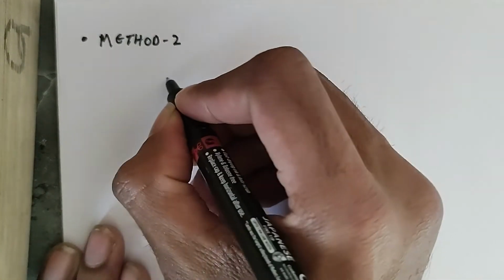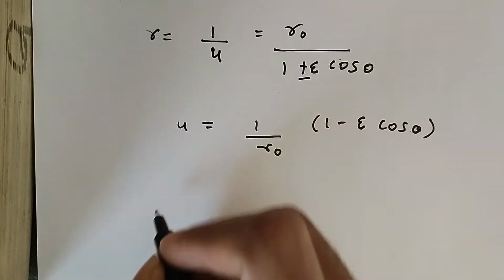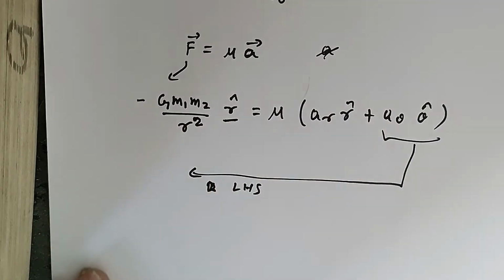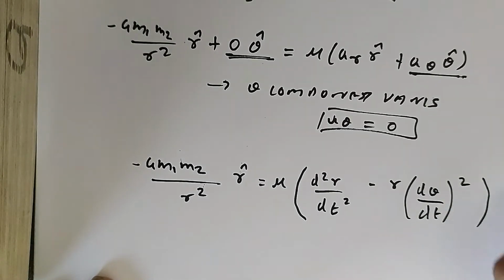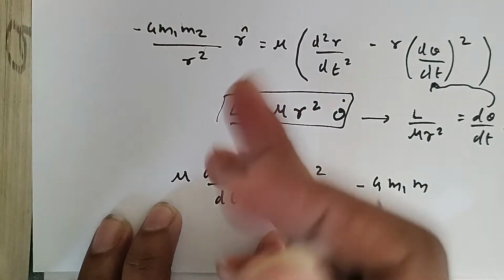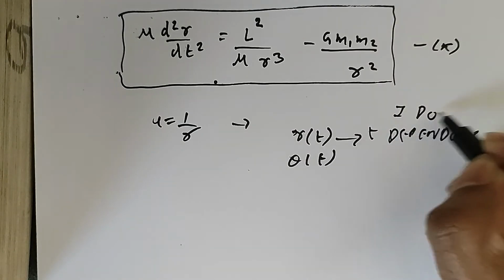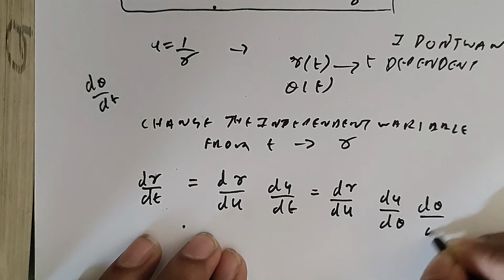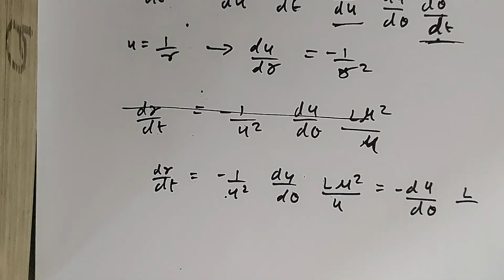4A. Method - 2 (Part -1)| Orbit Equation for one body problem| Central Force Motion